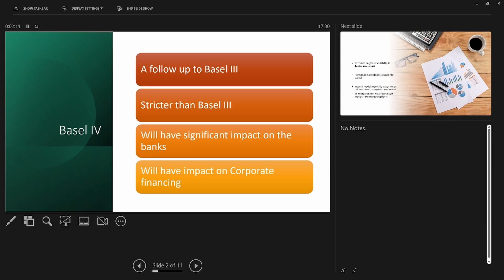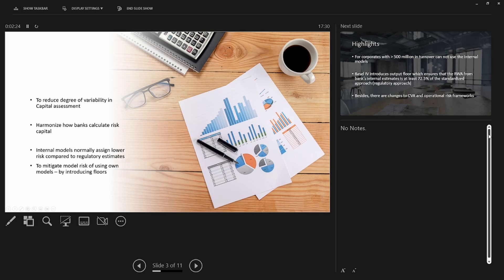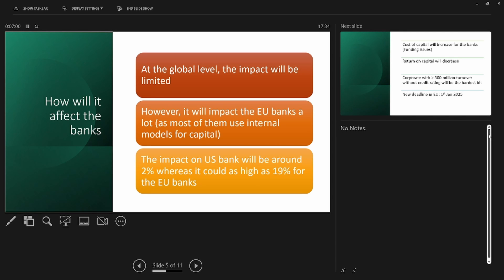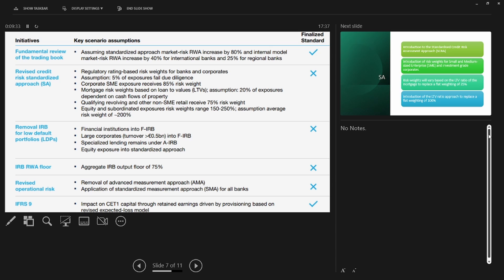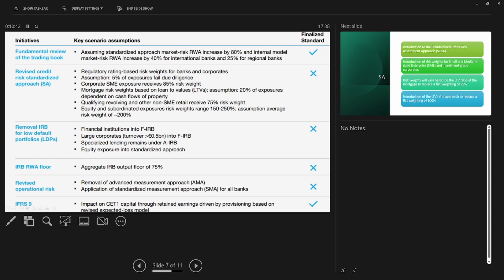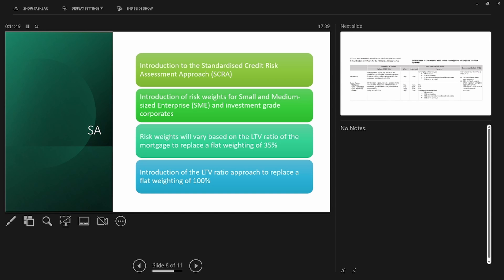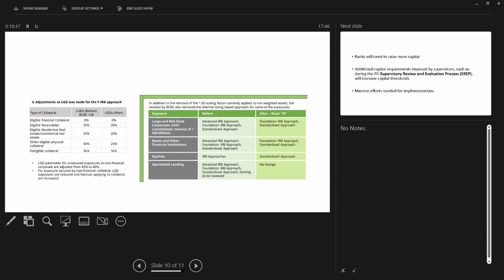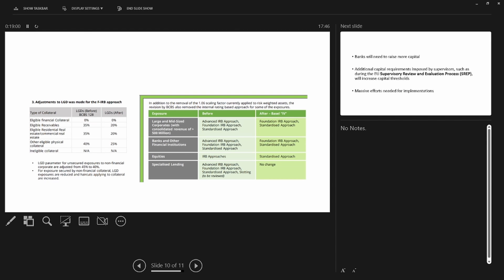BASEL IV & CREDIT RISK MANAGEMENT (WHAT WILL BE THE CAPITAL IMPACT ON THE BANKS)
Basel IV is a follow up to Basel III. It will have  significant impact on the banks. Regulators want it to reduce degree of variability in Capital assessment and harmonize how banks calculate risk capital. For corporates with greater than 500 million in turnover, banks can not use the internal models.  Basel IV introduces output floor which ensures that the RWA from bank’s internal estimates is at least 72.5% of the standardized approach (regulatory approach). Besides, there are changes to CVA and operational risk frameworks